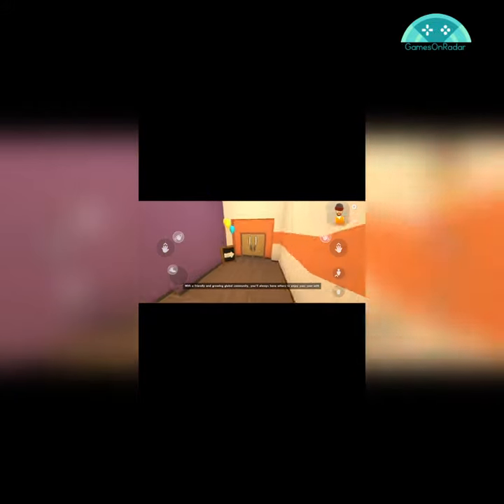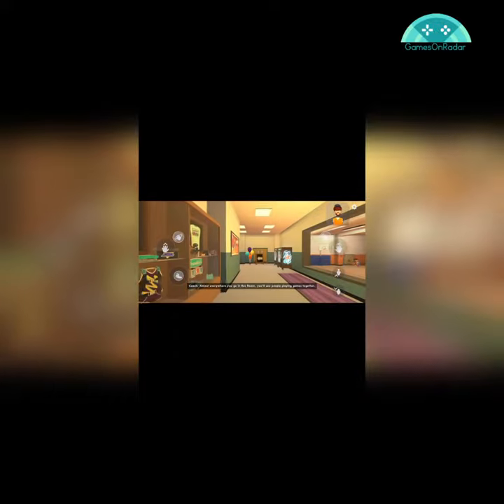Rec Room - Play with friends - Games On Radar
This is a gameplay of the game Rec Room - Play with friends!
Rec Room is the place to build and play games together. Party up with friends from all around the world to chat, hang out, explore MILLIONS of player-created rooms, or build something new and amazing to share with us all.
Hope you enjoyed the gameplay!